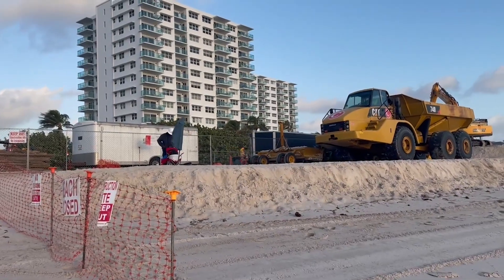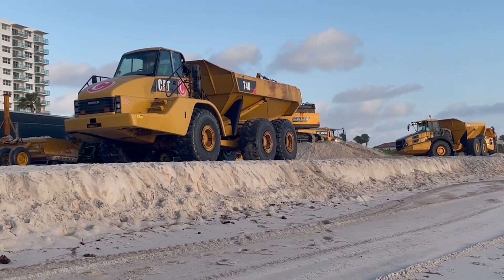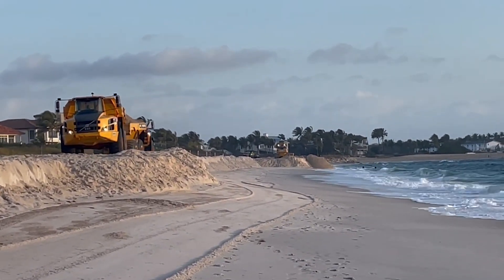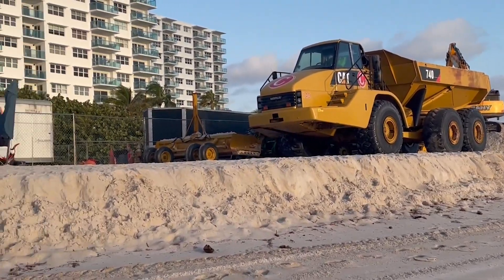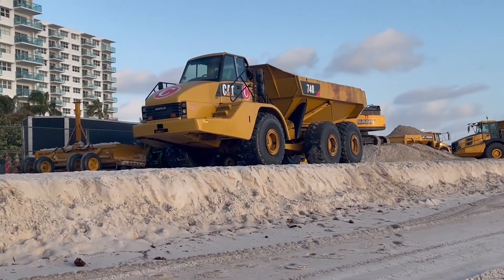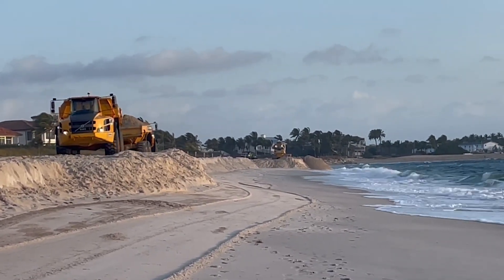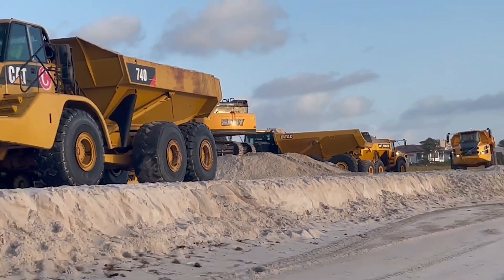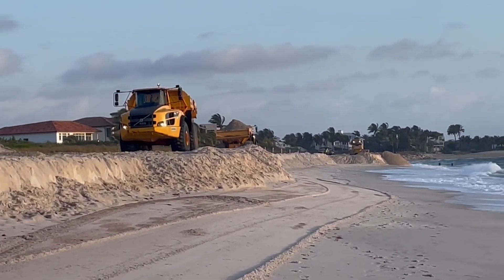Beach nourishment is in an interesting and important process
Beach nourishment (aka beach renourishment, beach replenishment, beach restoration, beach rejuvenation, etc.) is where sand, lost through ocean drift and/or erosion, is replaced from other sources by humans

Filmed 02/21/2022